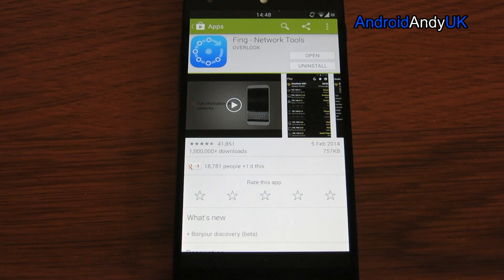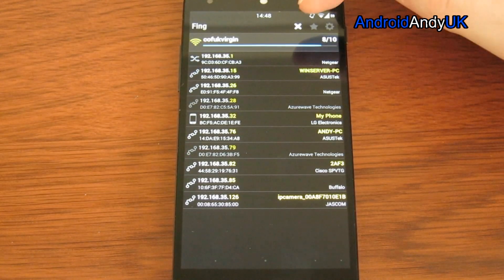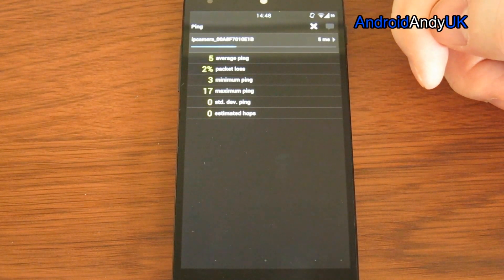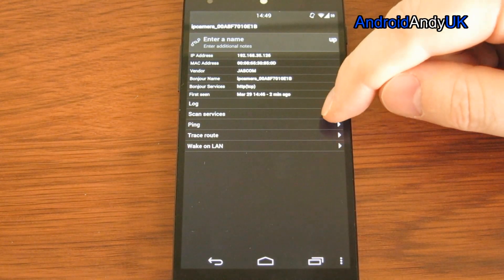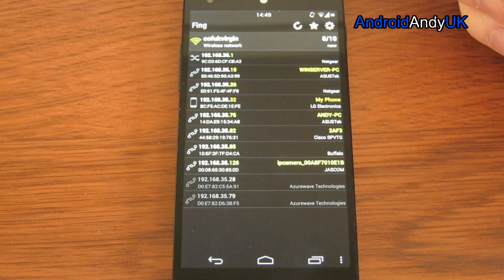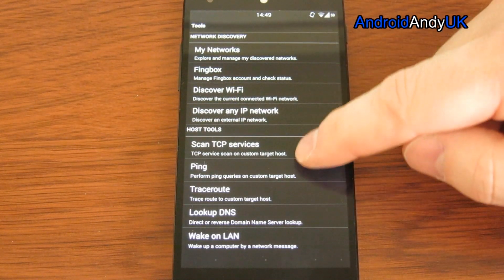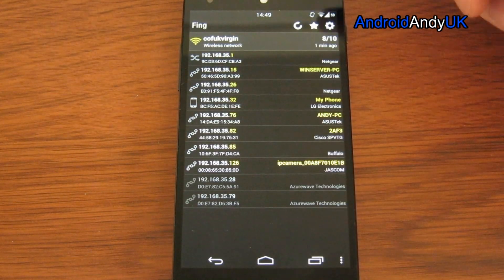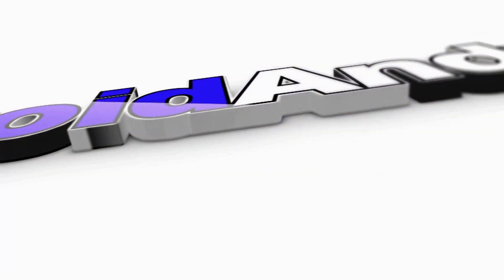Fing Network Tools Android App Review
Handy set of network tools.